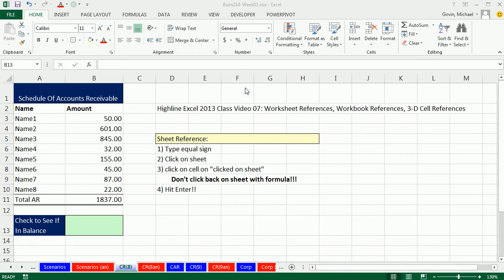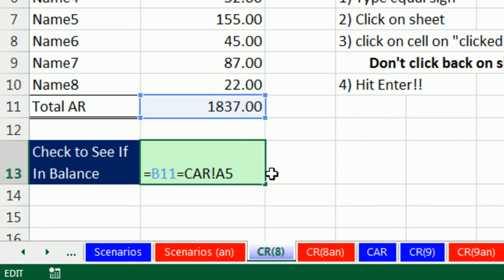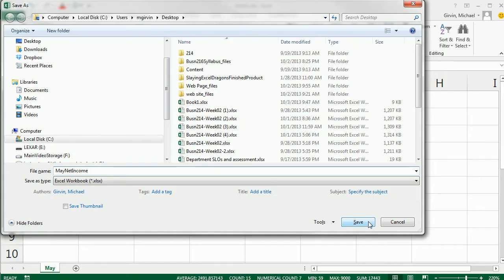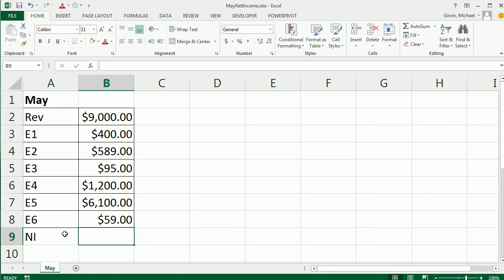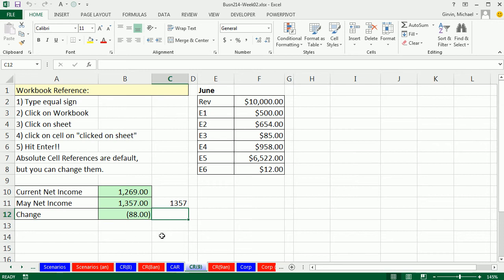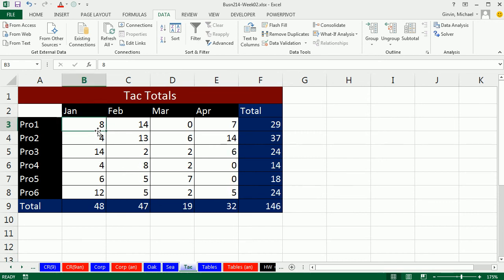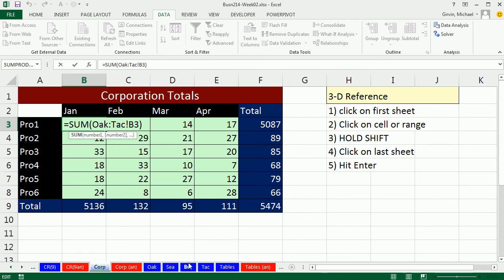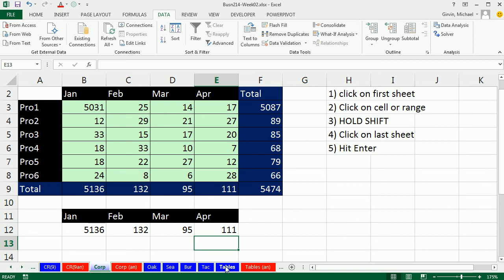Highline Excel 2013 Class Video 07: Worksheet & Workbook References, 3-D Cell References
Topics in this video:
1. Worksheet References, Sheet References, (00:20 min)
2. Workbook References (02:08 min)
3. 3-D Cell References (07:16 min)